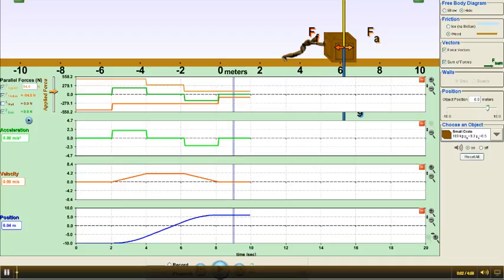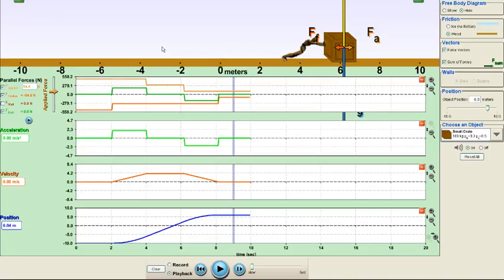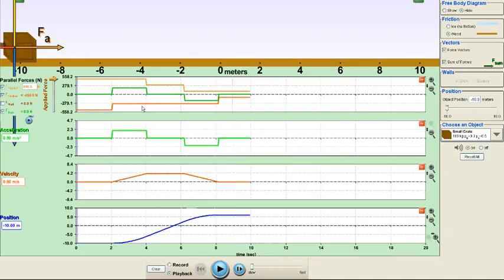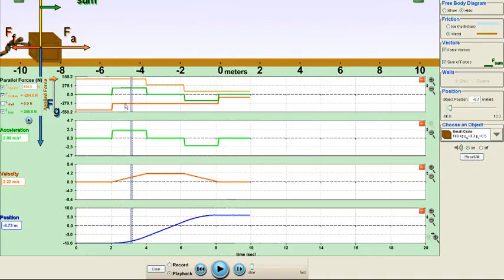PhET Forces-graphs Simulation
This simulation goes along with a phET activity and with an online quiz and x-v-a-F graphs.